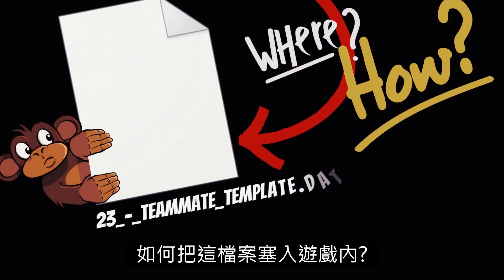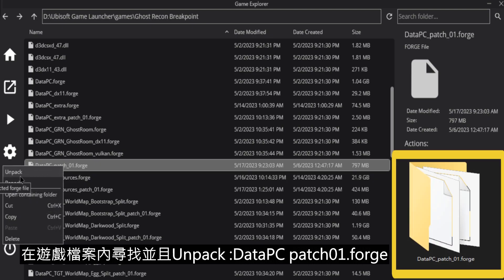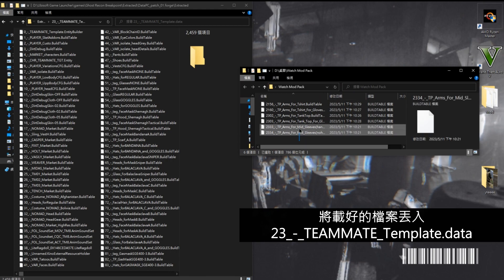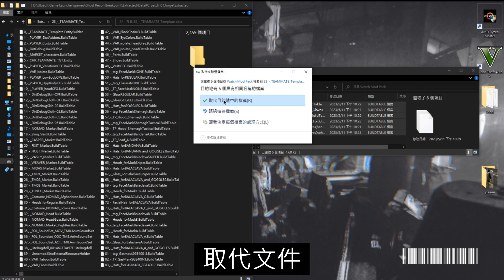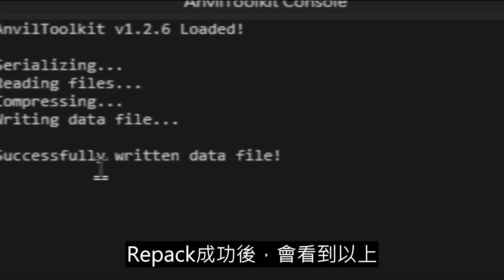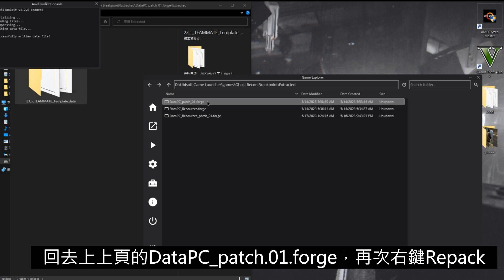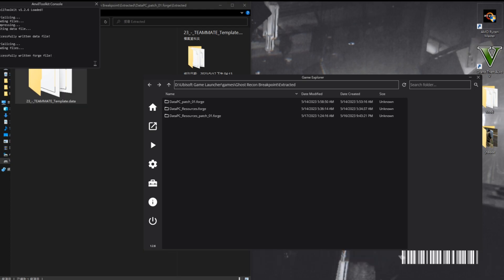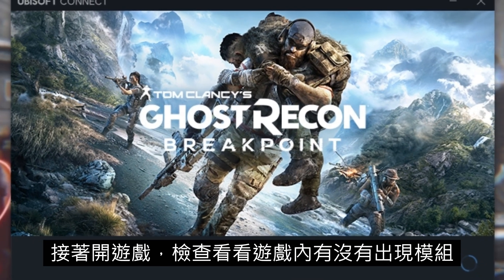Can't find 23_-_TEAMMATE_Template.data? Ghost Recon:Breakpoint Modded tutorials 火線獵殺:絕境 手錶模組安裝教學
*Please make sure that which ''Files Required'', and select Unpack and Repack.
*Installation instructions
Disable BattleEye (optional, but good to do, BE may sometimes crash your game with modded installs):
Go to your GRB directory and open the BattlEye folder.
Open BELauncher.ini and set SilentInstall to 0.
Save the file and run the Uninstall_BattlEye.bat.
Add the command line argument "/belaunch -be" in your launcher.
At next Startup click Cancel on the BattleEye PopUp (you may check "Do not ask me again.").

If need the original backup, it's in the game local directory folder find :Back up, copy and paste to the GRBP directory.